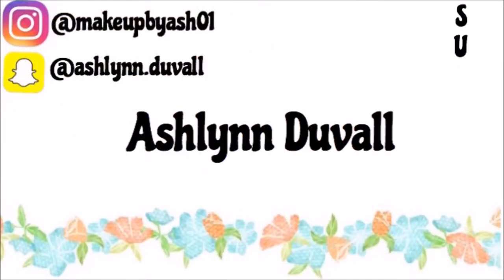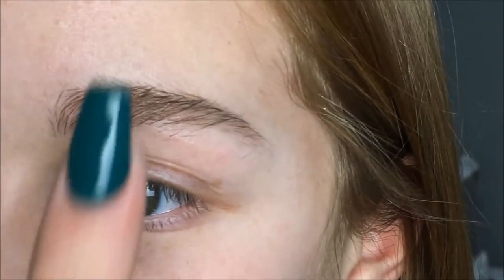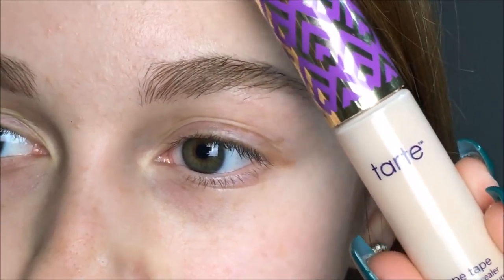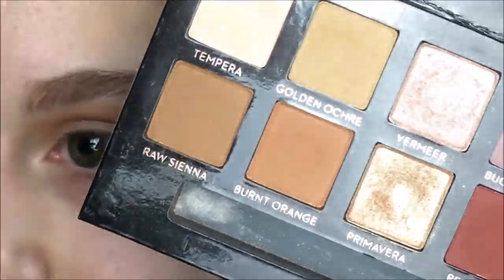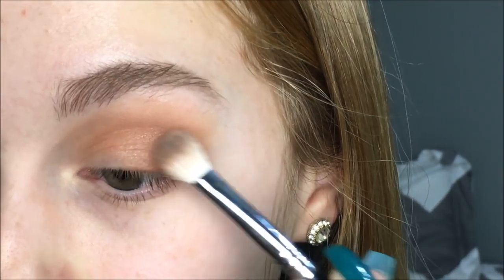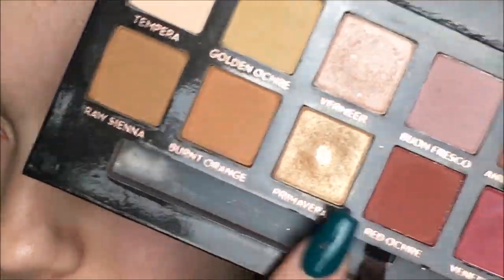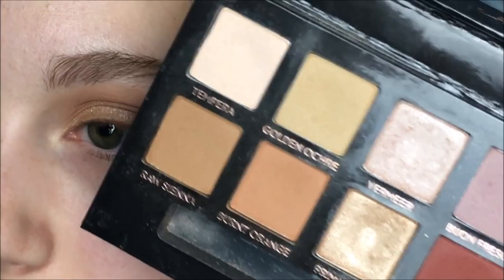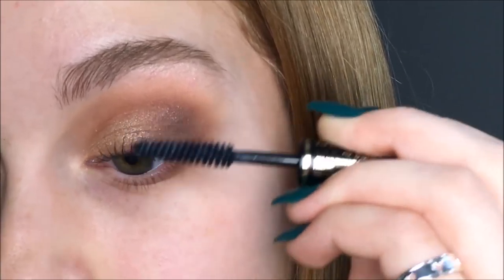MODERN RENAISSANCE EYE LOOK TUTORIAL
Hey guys!

Today I just showed you guys an eye look using the Anastasia Modern Renaissance eyeshadow palette. This was really simple but I hope you guys found it helpful or enjoyed it :)

FAQs:
Age: 14
Camera: iPhone 6s (back camera)
Editor: iMovie